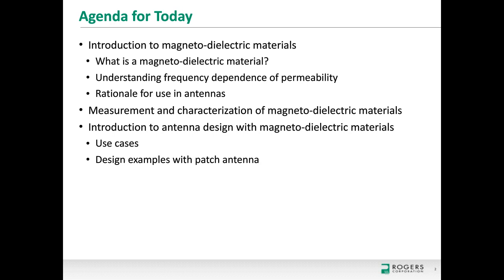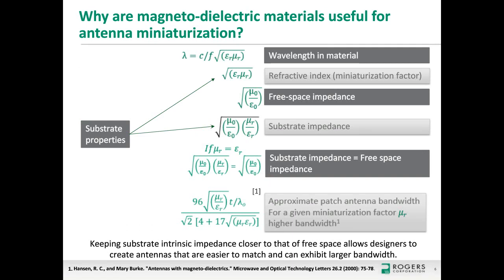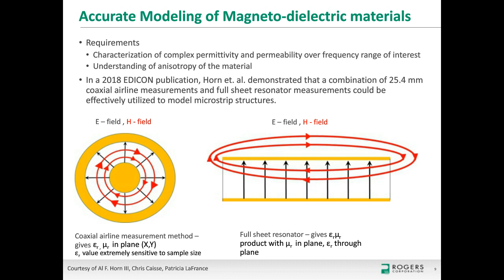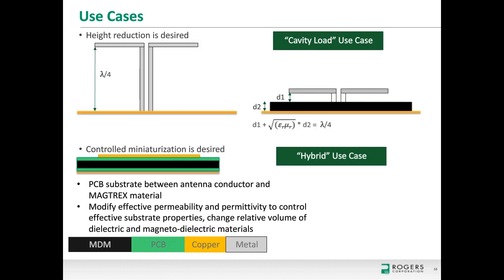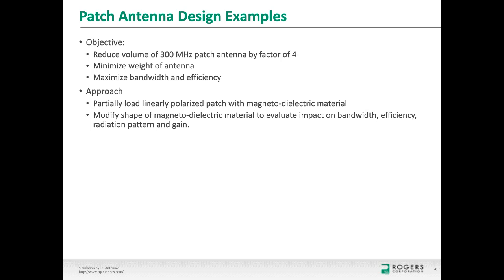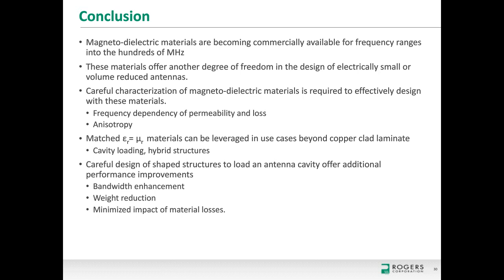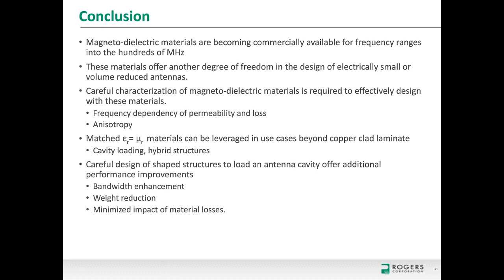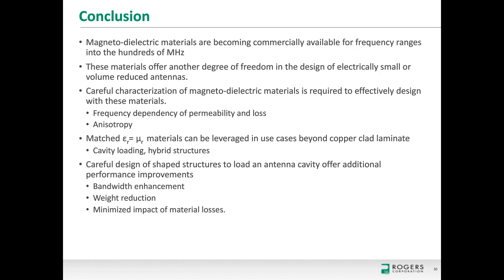Introduction to Magneto-Dielectric Materials for Antenna Miniaturization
Magneto-dielectric materials are a newly available class of controlled impedance materials for use in Ultra High Frequency (UHF) and Very High Frequency (VHF) antennas. They possess controlled permittivity and permeability both greater than one, allowing for materials with a high refractive index to be produced. Numerous publications and measurement also support the ability of these materials to miniaturize certain antennas with minimal impact on the bandwidth of the antenna, achieving designs closer to the fundamental limit of electrically small antennas. The addition of permeability to the subset of laminate properties also allows for new antenna constructions and design techniques to be leveraged. However, unlike linear dielectric materials, magneto-dielectric materials exhibit a strongly frequency dependent loss tangent and intrinsic impedance. This drives an increased importance on the characterization and modeling of these materials.

This webinar addresses the basics of magneto-dielectric materials and the different considerations which must be understood when designing a miniaturized antenna utilizing these materials.

Presenter Bio:
Karl Sprentall joined Rogers Corporation in 2010 and currently holds the title of Business Development Manager for Rogers Corporation’s Advanced Connectivity Solutions. Previously, Mr. Sprentall has held various titles including Applications Engineer, R&D Engineer, and Principal R&D Engineer. He has worked in a variety of areas for Rogers including technical marketing, emergent opportunity assessment, development of circuit architectures, and development of magneto-dielectric and other novel electronic materials. Mr. Sprentall has 13 years of experience in product and technology development and holds a Bachelor’s and Master’s degree in Electrical Engineering from Arizona State University.